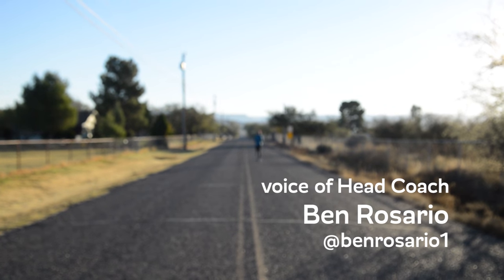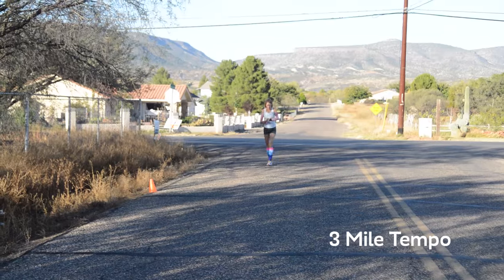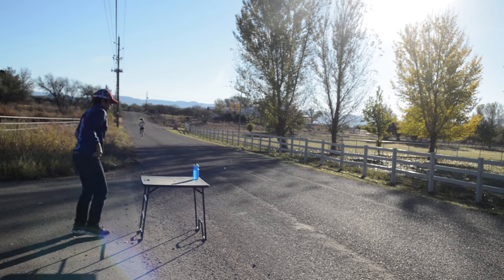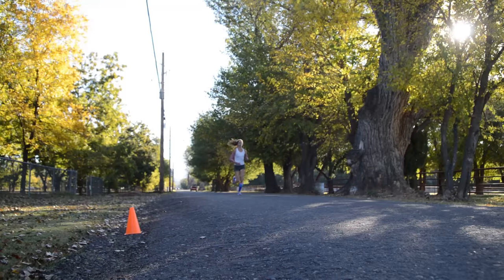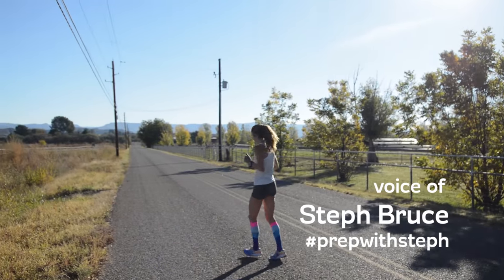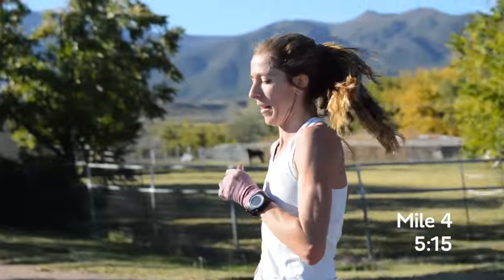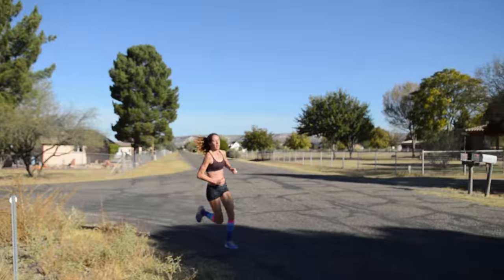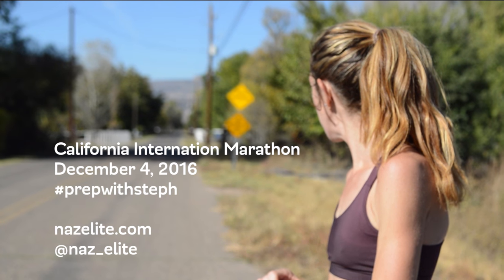Prep with Steph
HOKA NAZ Elite's Stephanie Bruce runs 3 mile/6x1 mile/3 mile before the 2016 California International Marathon.